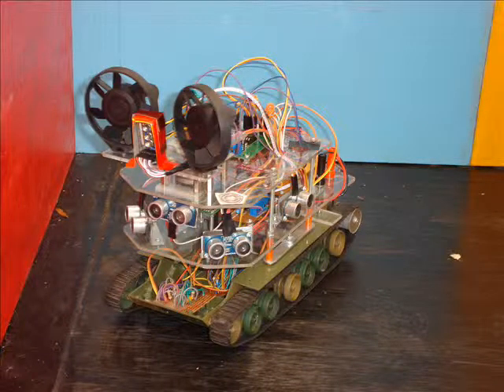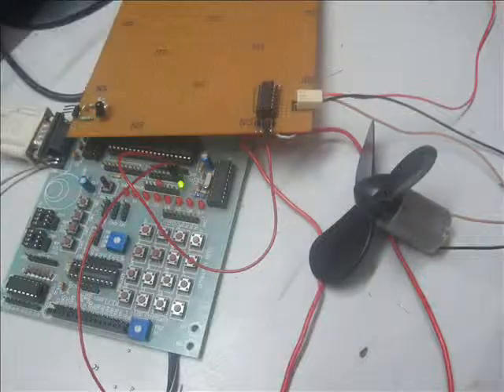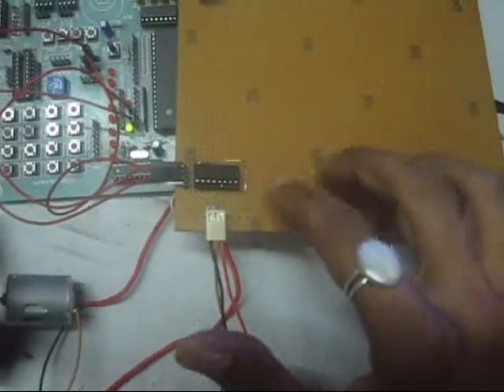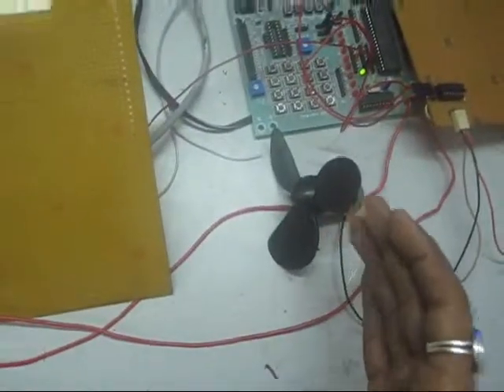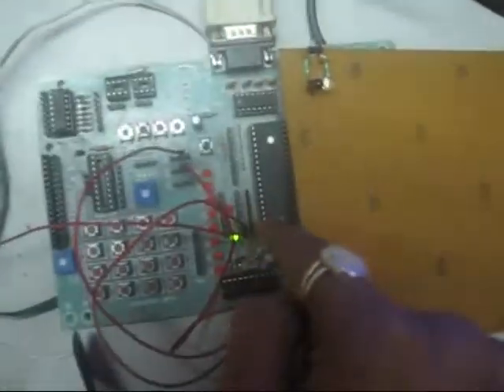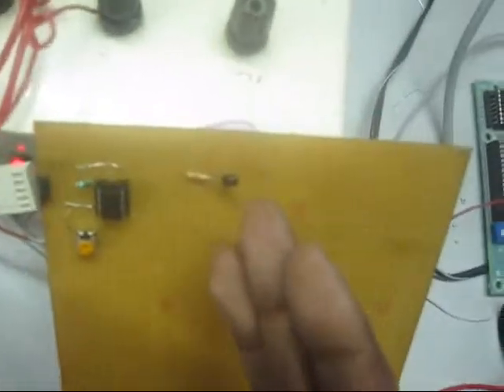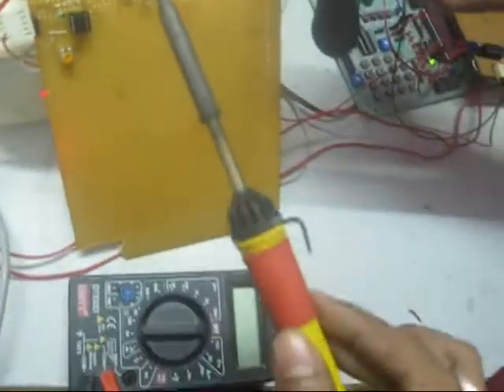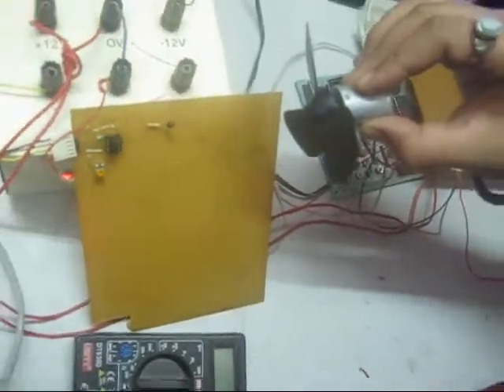Fire fighting Robot (basic techniques)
Here, you will learn the basic principal of fire fighting robots.
In this video, i have only explained the basic part of this robot construction of this robot.
For extension to this project, you can use very high RPM motors which displace a lot of air to the flame or fire prone area to extinguish it.